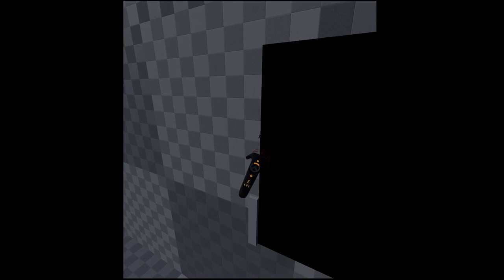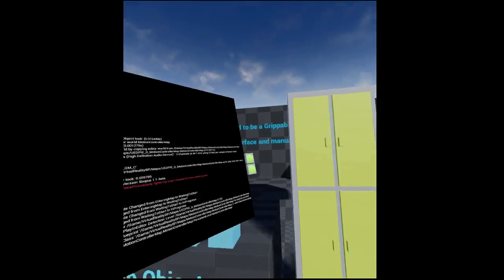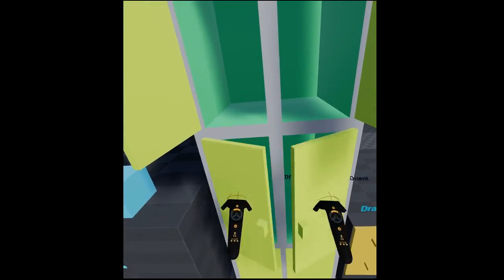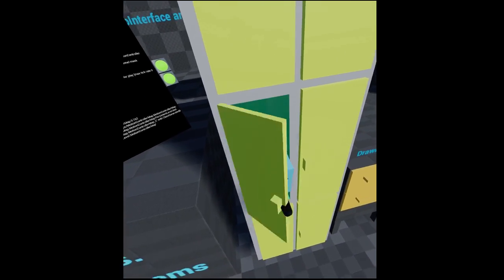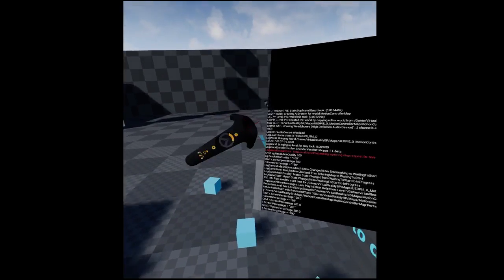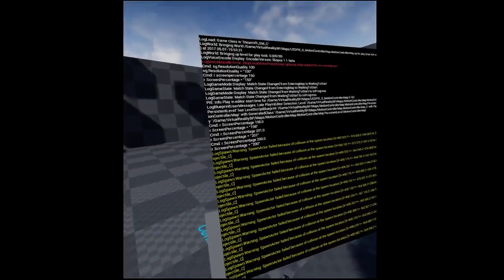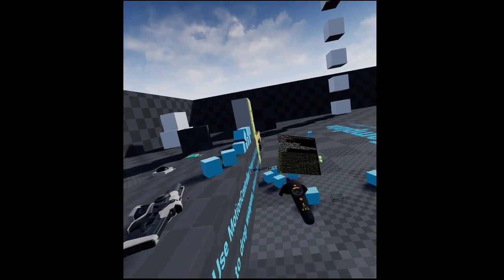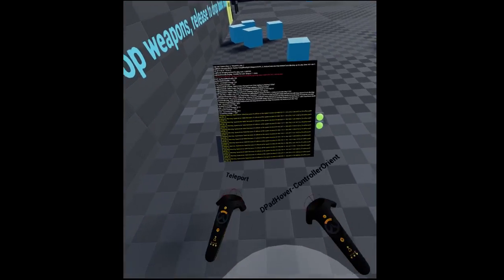4.16 further work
Console output now include output log capability as well. Added an example cabinet